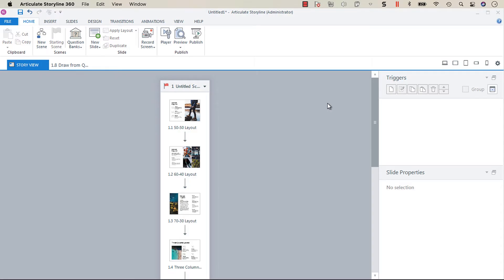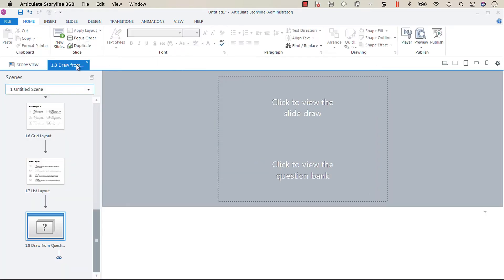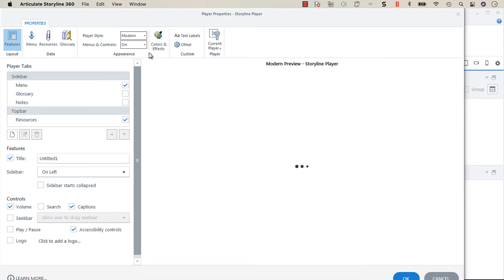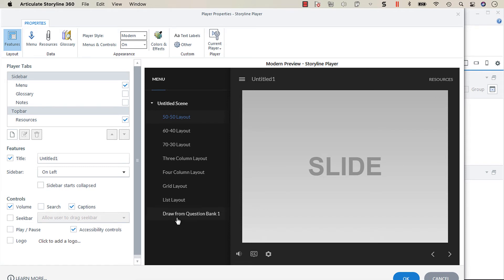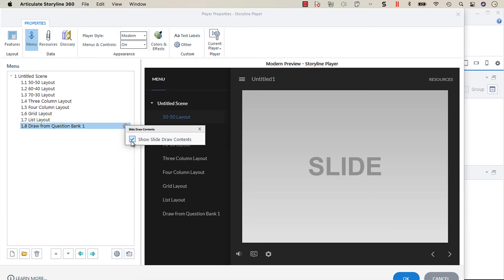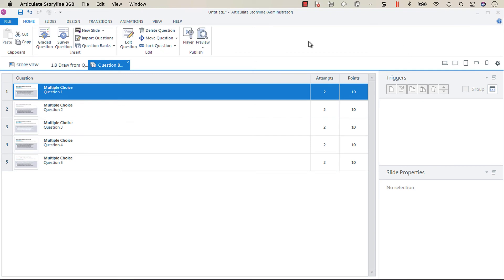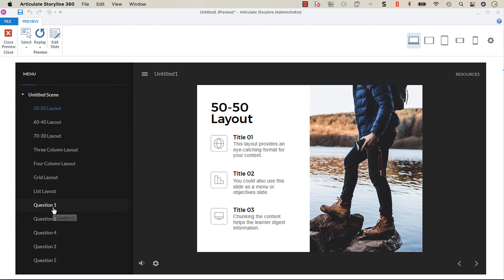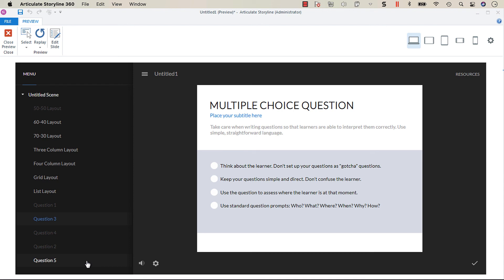Include Question Bank Slides in the Player Menu in Articulate Storyline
In this screencast, I'm sharing how you can add slides from a question bank draw to the player menu in Articulate Storyline.